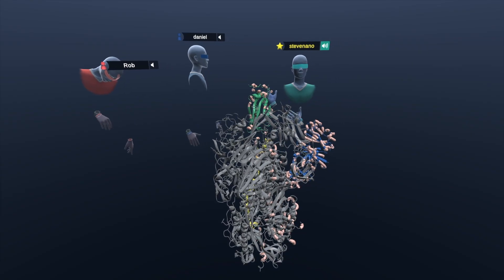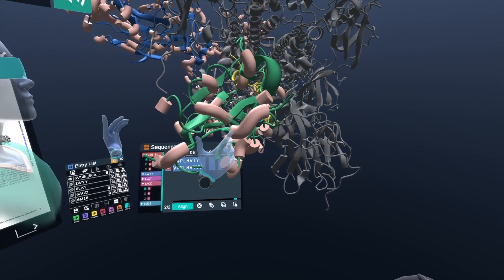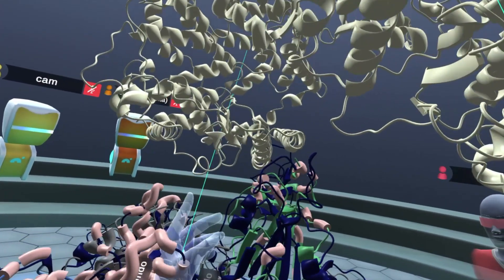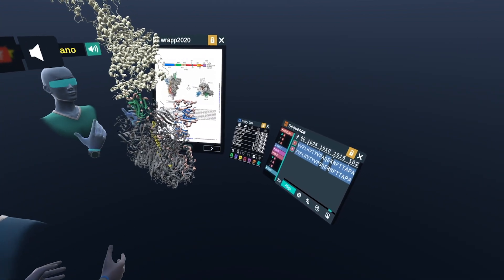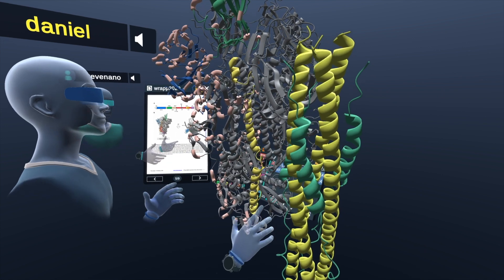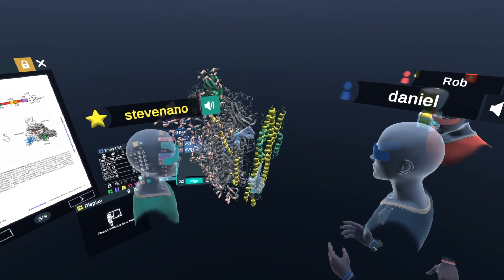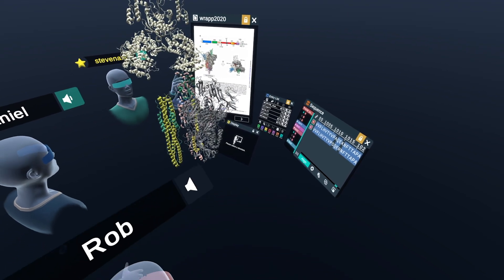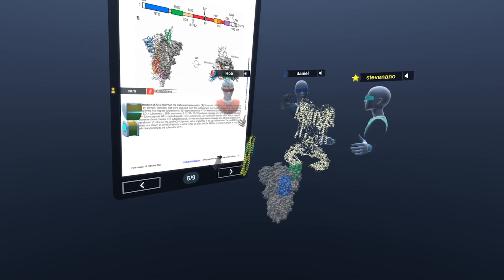COVID-19 in VR: An exploration of the Pre-fusion SARS-CoV-2 spike glycoprotein (6VSB)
Nanome is the leader in collaborative structure-based design through virtual reality. Explore the nanoscale like never before and experience a more intuitive way to interact with small molecules and/or protein structures through the latest in visualization technology.

Try Nanome out
A 2D video can't capture how it feels to step into virtual reality and grip your favorite molecular structures in true 3D.

Our users often describe their first time in Nanome as an "epiphany." Want to experience what you're missing?